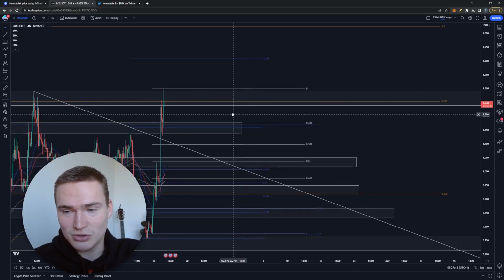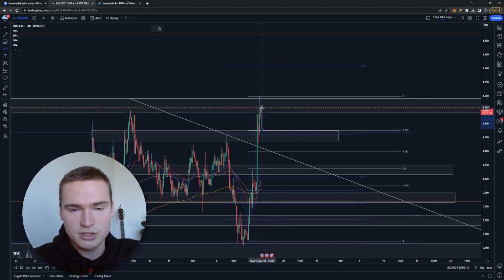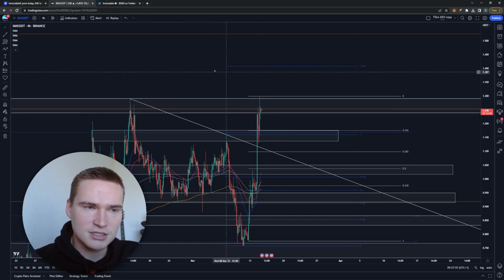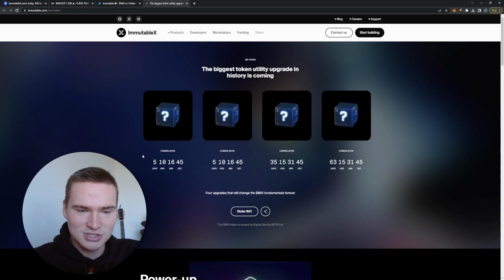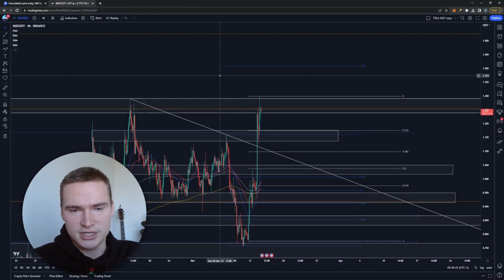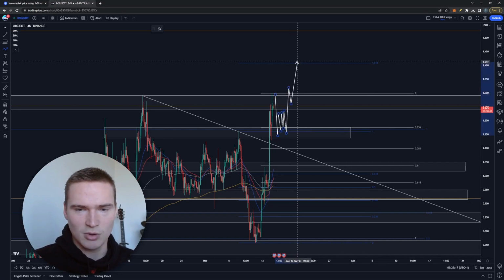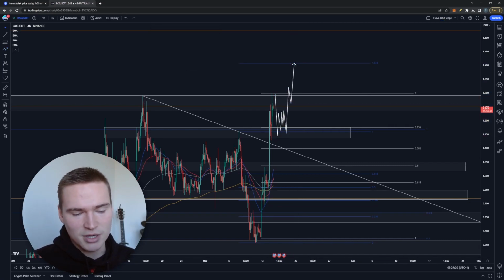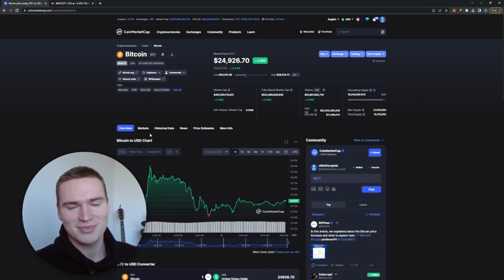IMX PRICE PREDICTION TODAY!🔥 | IMMUTABLE X (IMX) PRICE PREDICTION & NEWS 2023!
IMMUTABLE X IMX PRICE PREDICTION 2023

Social links!